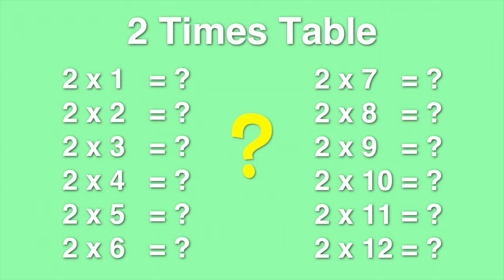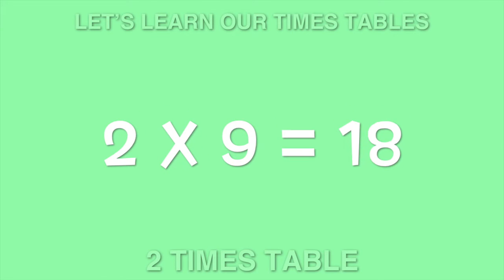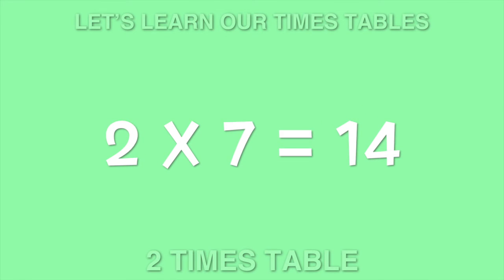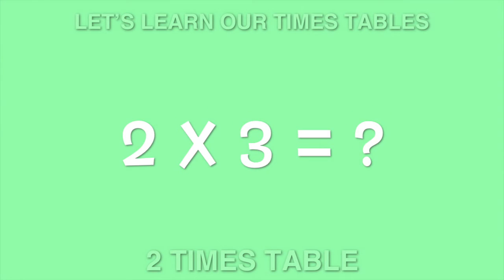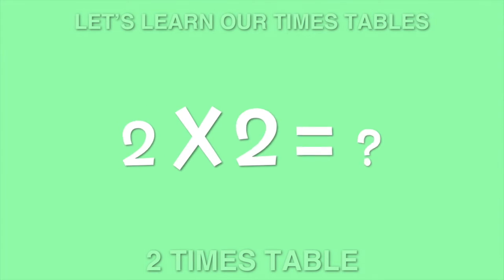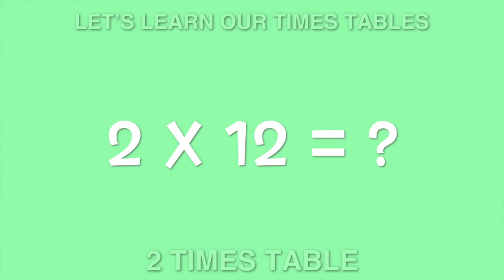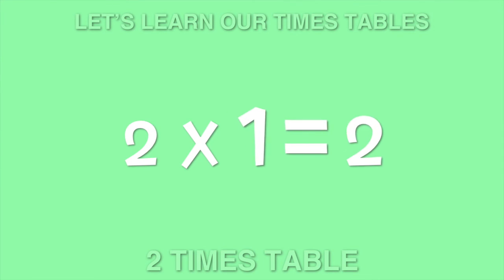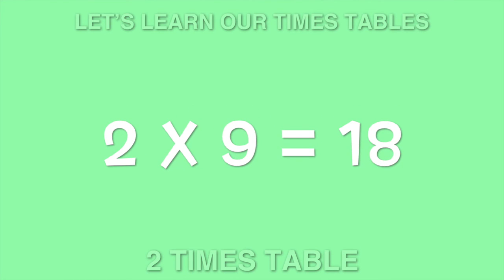Kidzone - Let's Learn Our Times Tables - 2 Times Table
Let’s Learn Our Times Tables - 2 Times Table is performed by Kidzone.

This original song is written and produced by Steve Allan Jones. It is published by CYP Music.

This video is produced so that your child sings along to the song, help with the learning of the times tables.

The song ‘Let’s Learn Our Times Tables - 2 Times Table’ is taken from the album ‘Let’s Learn Our Times Tables’. Published by CYP Limited in 2017.